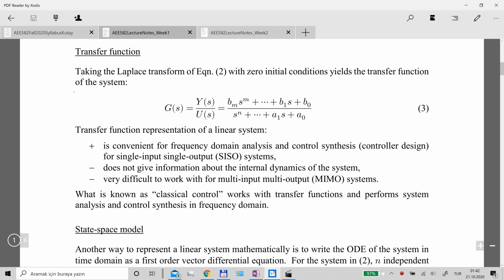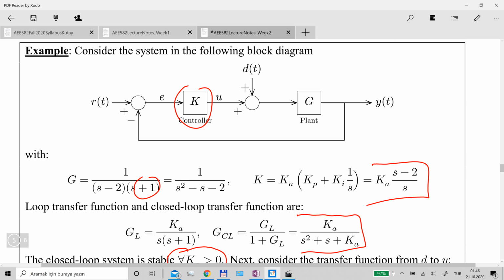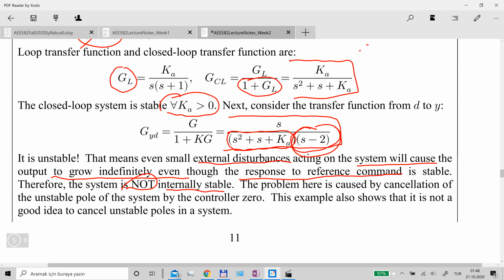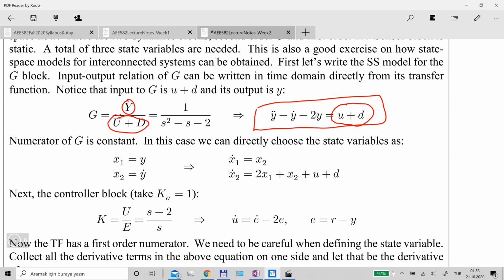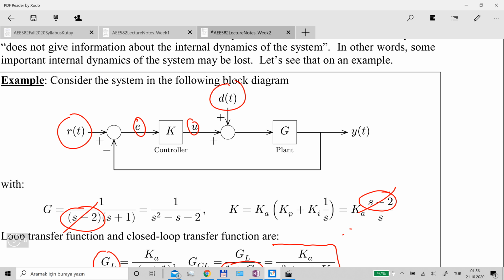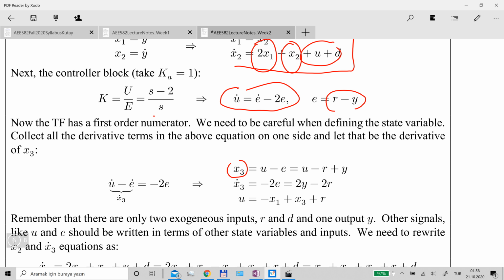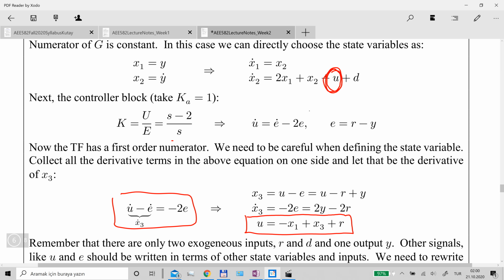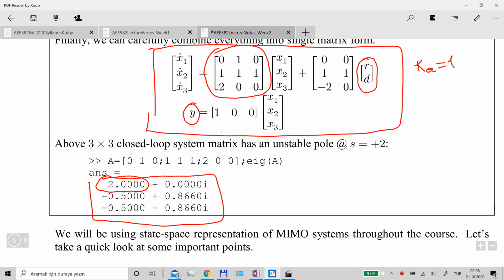AEE582 5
Internal stability.  Transfer functions of interconnected systems may hide important internal dynamics.  State-space models will reveal internal stability issues.